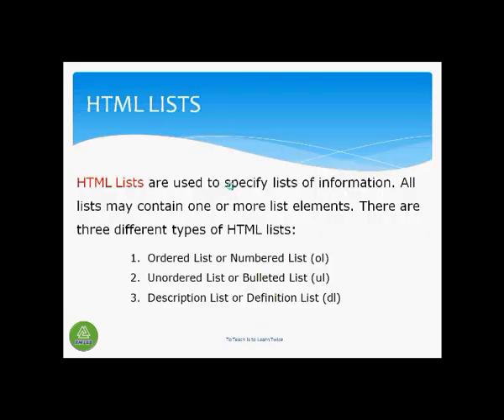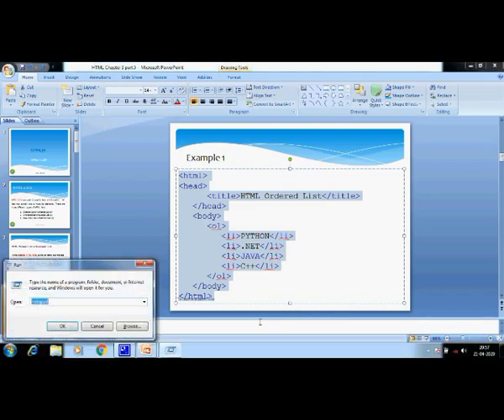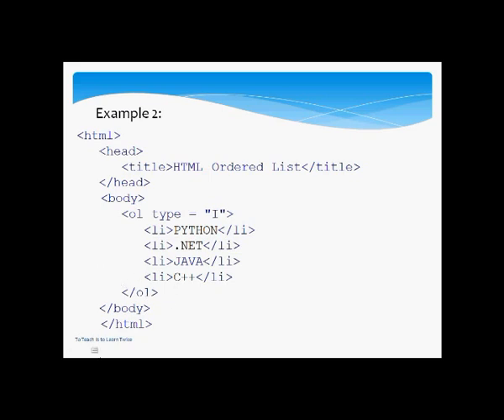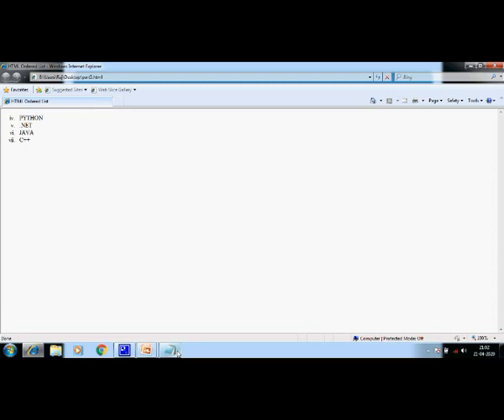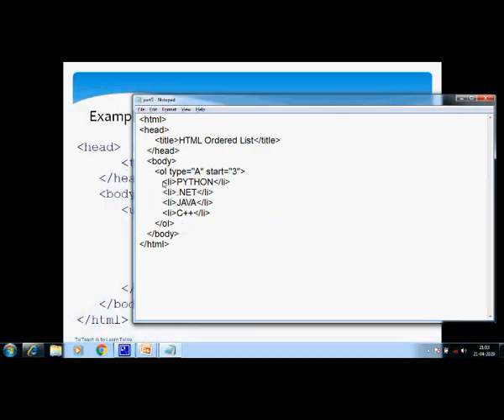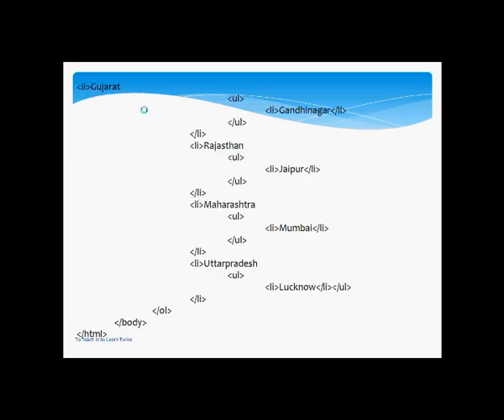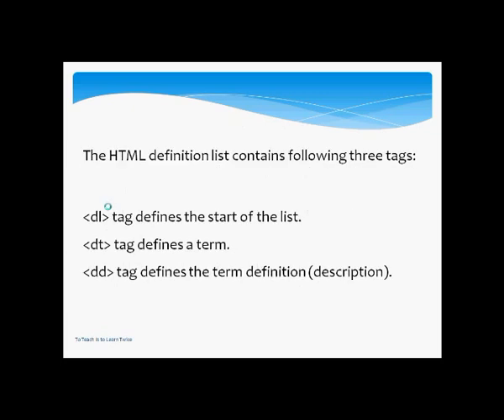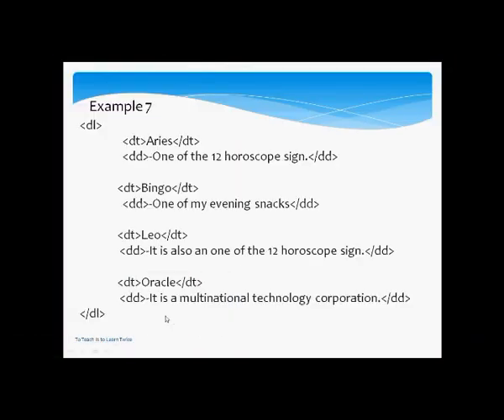HTML LIST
HTML Lists are used to specify lists of information. There are three different types of HTML lists:

  Ordered List or Numbered List (ol)
  Unordered List or Bulleted List (ul)
  Description List or Definition List (dl)